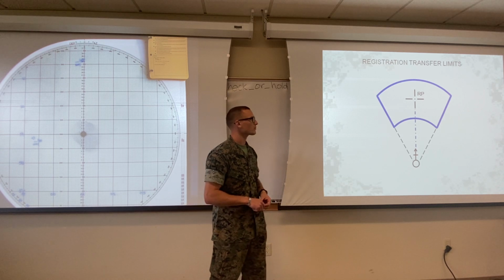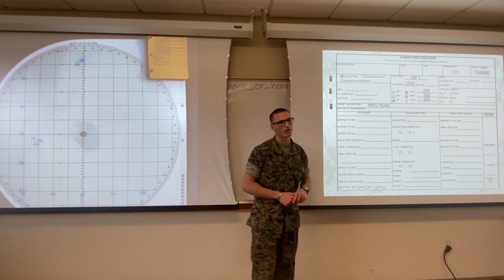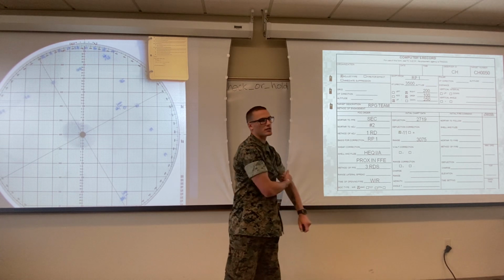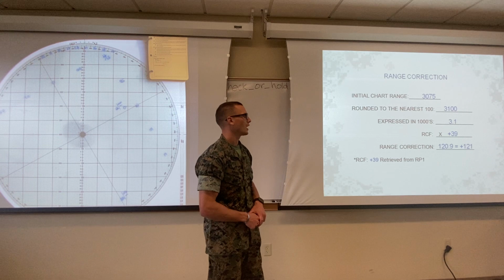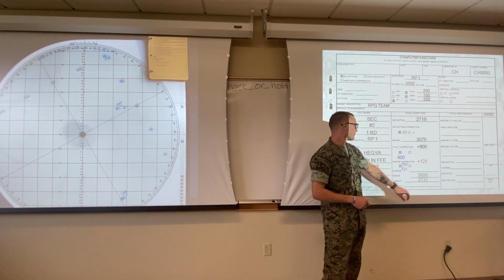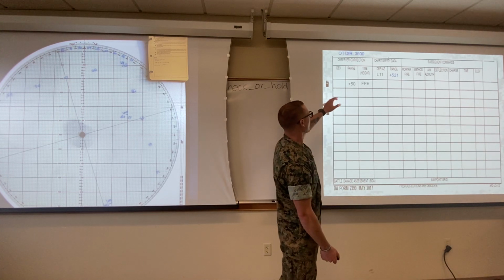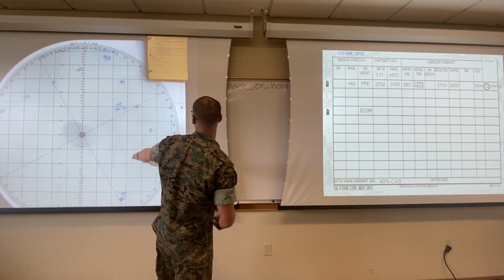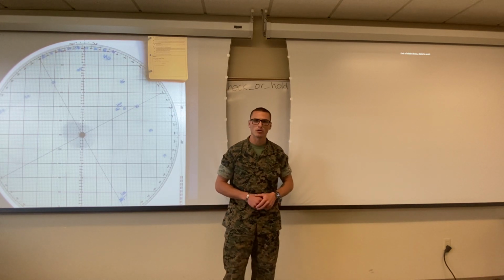Surveyed Firing Chart: Follow-On Missions